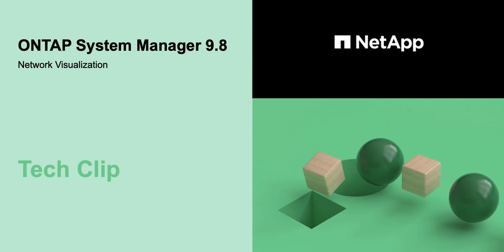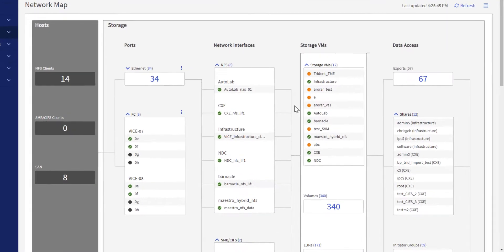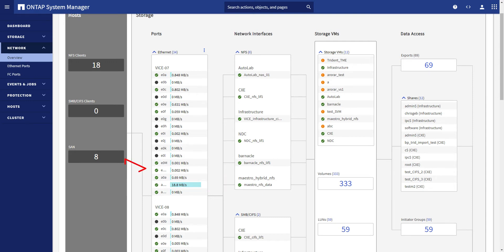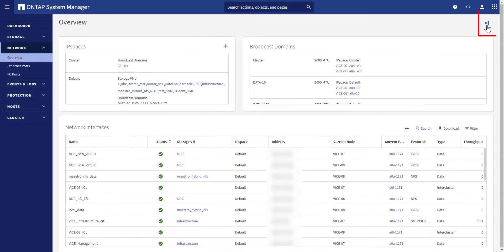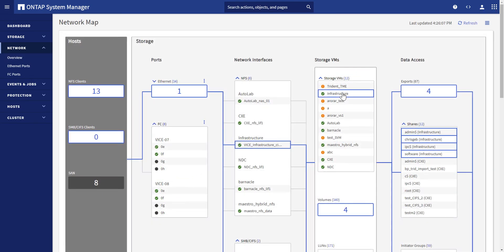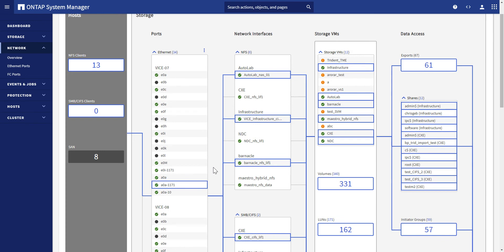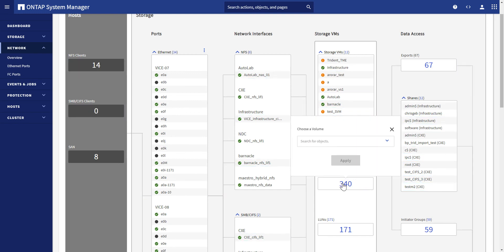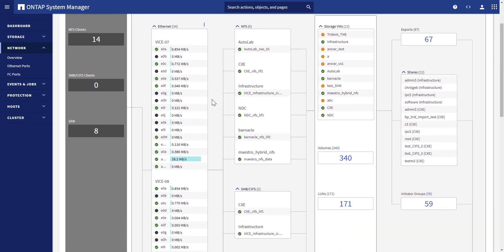System Manager Network Visualization - Tech Clip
The new network visualization feature enables users to see the network connections path across hosts, ports, SVMs, volumes, etc. in a graphical interface.